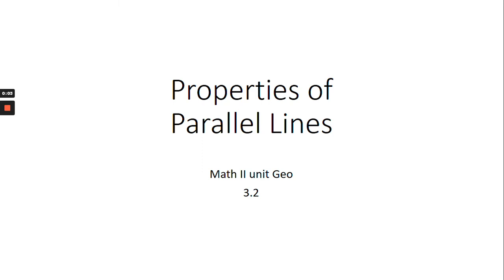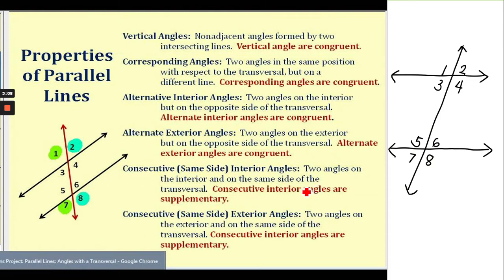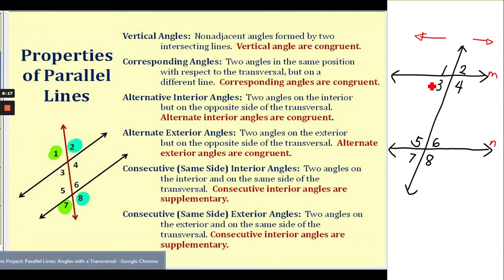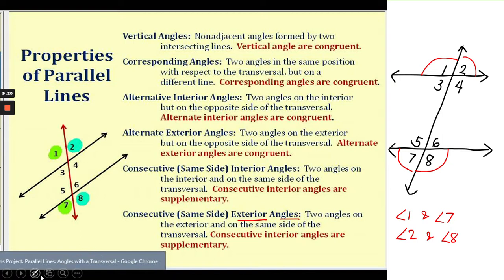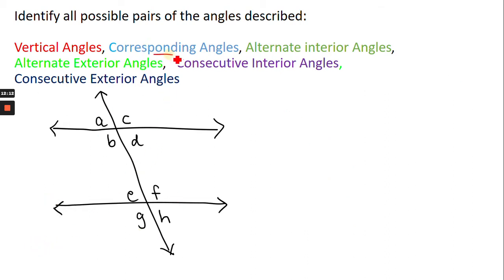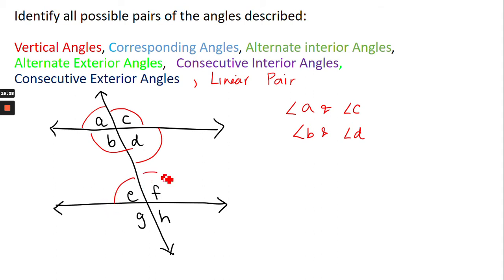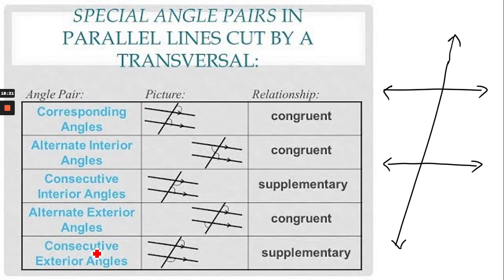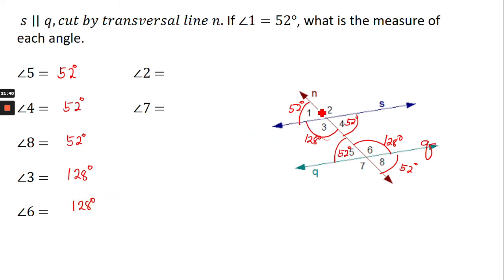Parallel Lines 1 Video